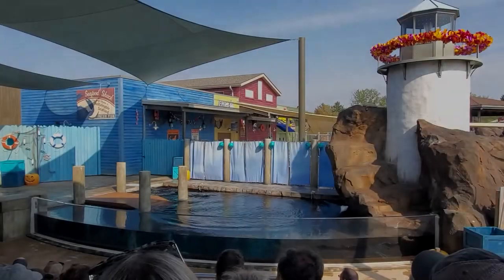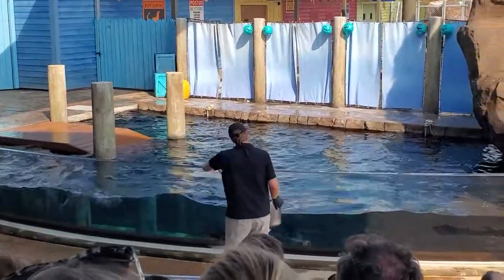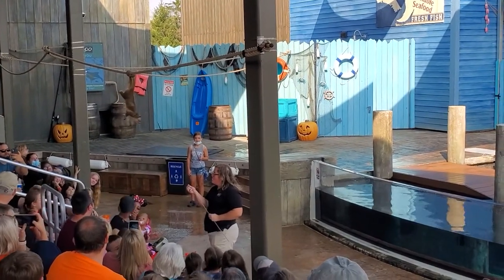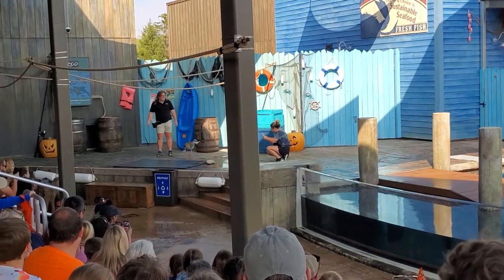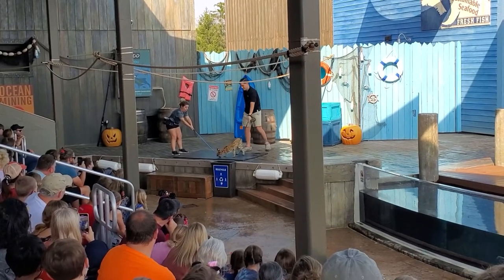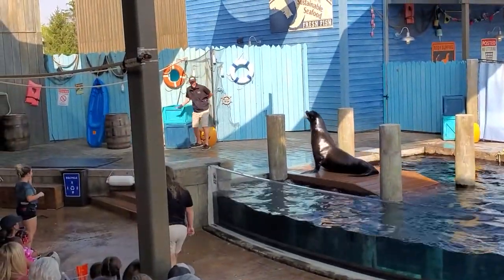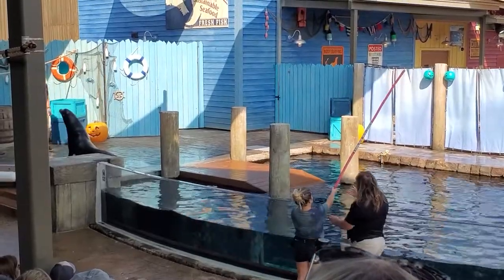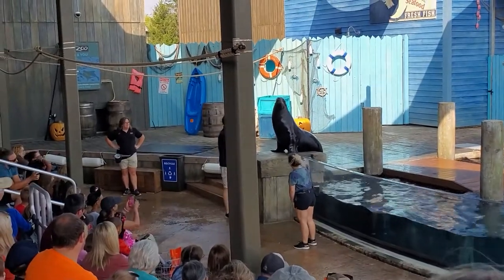Dive Into Adventure Show at the Columbus Zoo 2021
First time seeing the new show in the sea lion theater.